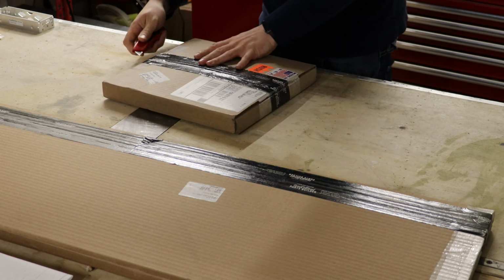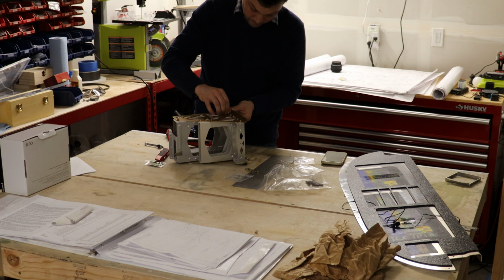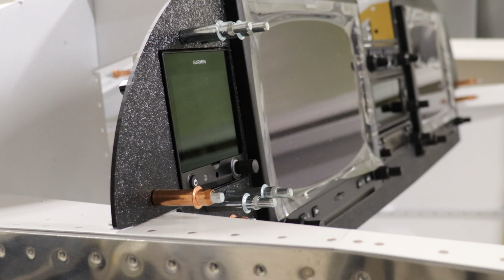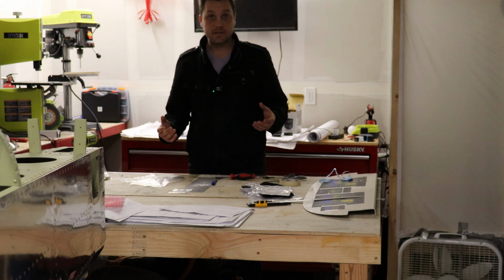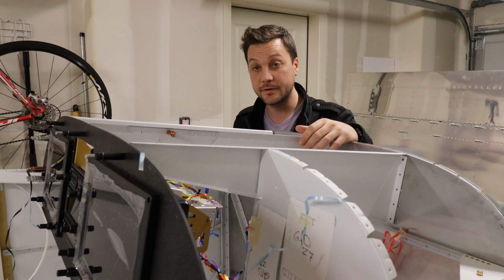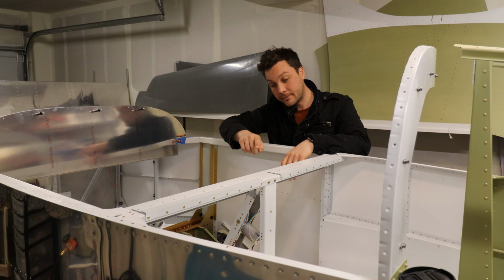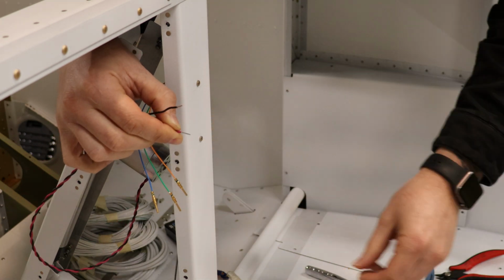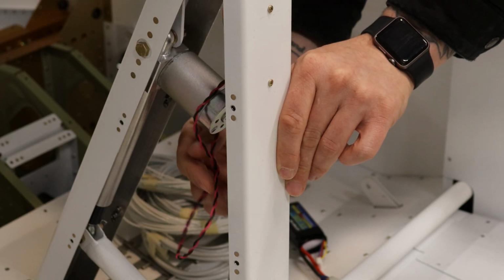Beginning Avionics - RV-7A | EP4.2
Let's not get too excited here. Very beginning avionics. In that we don't do too much more than get them mounted. And even that was a bit of a misstep initially.

Wrapping my head around the whole avionics package has been a huge planning exercise. Wiring diagrams, BOMs, and plans that are seemingly riddled with catch-22 scenarios of chicken-egg BS.

I'm still struggling to conceptualize it all, but we're getting closer.

At this point in time, the first wire and component (switches, etc.) order has been placed. The harness board is made. The wiring diagram nearly done. This episode is a glance at what it took to get there...

I'm Ryan, an aviation enthusiast who has decided to build his own aircraft and publish the entire process online for others to watch along. If you have ever want to build an airplane, this is a great glimpse at what it takes.

The airplane is a two-person experimental kit built aluminum plane capable of over 200 miles per hour, and a range of over 700 miles. The kit is manufactured by Van's Aircraft, one of the most prolific kit providers on the planet, now embroiled in a Chapter 11 reorganization process in order to prevent bankruptcy ;-). The airplane is aerobatic, functional, and fun. The build is challenging, time consuming, fun and rewarding.

You'll catch daily updates, quick access to videos, and more information about the project.

Please note, this channel is for entertainment only and should not be used as build advice/consultation. I am an amateur builder sharing my experience.